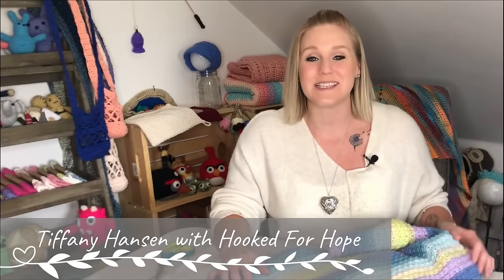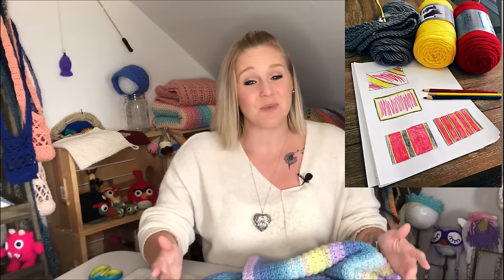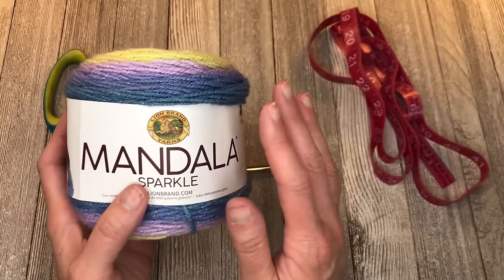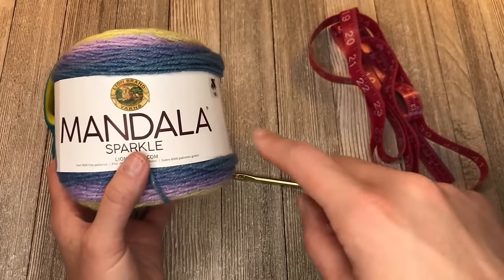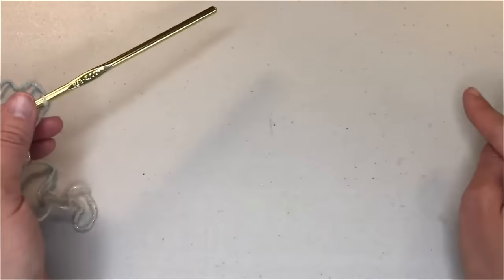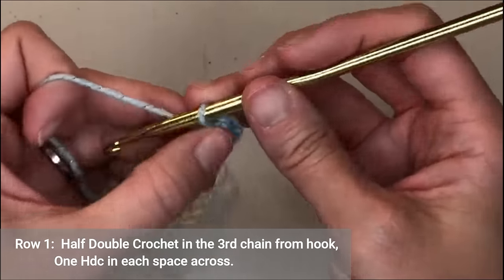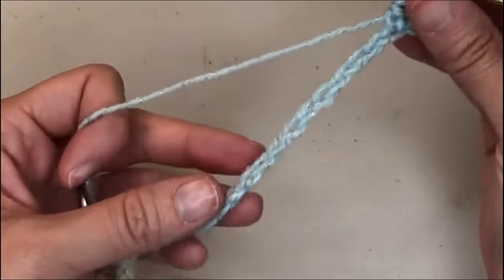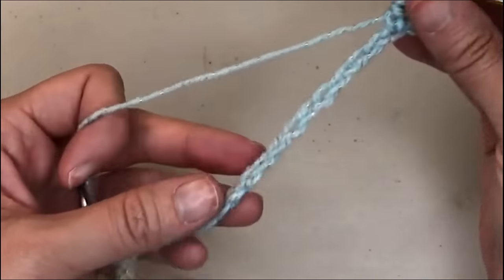Essentials Baby Blanket | How to Crochet a Fast and Easy Blanket | Beginner Friendly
SUPER EASY Baby Blanket you will absolutely love!  A solid pattern to cuddle baby with a cushy texture that is comfy to fall asleep with.  The Colors in the skein of yarn used are all soft providing a calming vibe as baby slumbers.  Make this blanket your own by changing the color or size.  I have provided a blanket size chart below for you to make any size desired.

In my Tutorial I make a bigger blanket (Crib Blanket 40'' x 60'') and a smaller yarn.  The yarn I am using is a size 3 weight.  The crochet hook I am using is a size H/8-5.00mm (recommended yarn size).

Start: Chain 140
Total of 216 rows

Blanket Size Chart:
Helpful Charts:

⏱ Video Time Stamps:
Materials:   3:04
How to start the blanket:  5:26
Row 2:    8:45
Invisible Knot:   13:53
Last Row:  18:31

🧶  Materials:
 • Lion Brand Mandala Sparkle Yarn in color Orion = 8 skeins or 2,624 yards/ 2,400meters